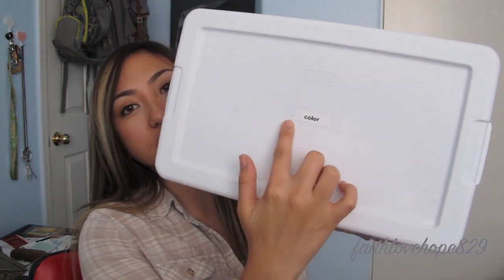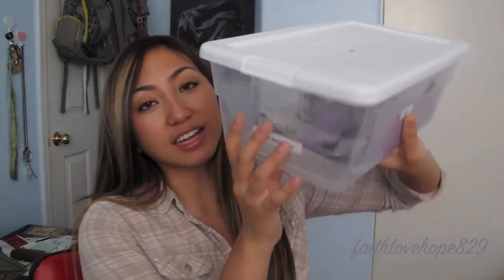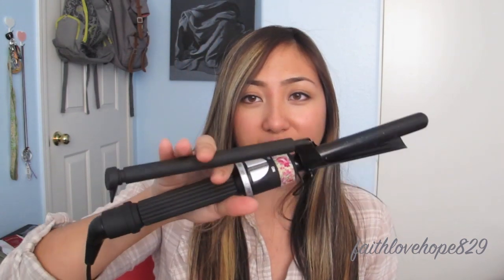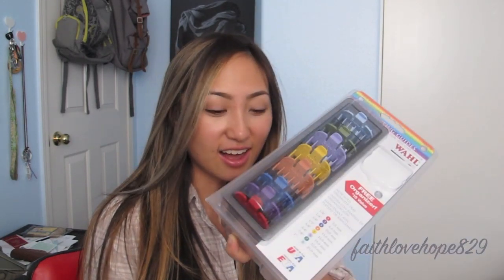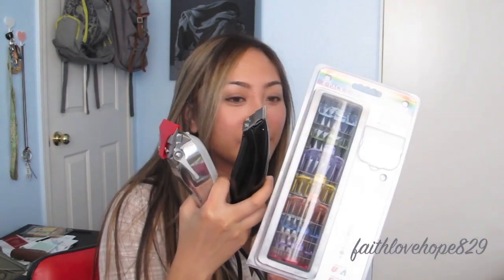Cosmetology School: Kit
Second video of the series!

Today, I share with you some of the things I received in my kit for school and the video turned out longer than expected! But there are some tips included that I hope helps you in school!

Don't forget to send me a video of your kit! I would love to see what you get!

|RECORDING GEAR|
CAMERA USED: canon g12